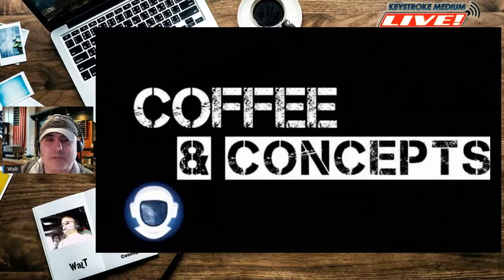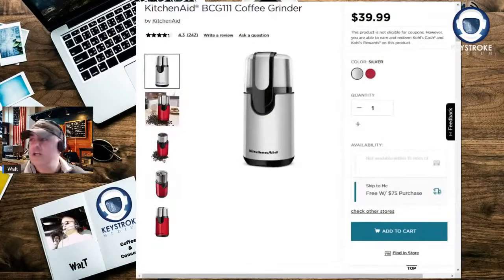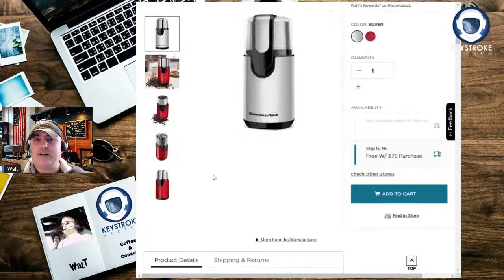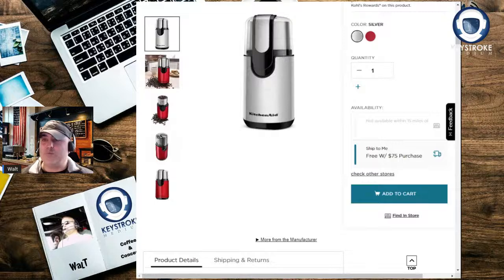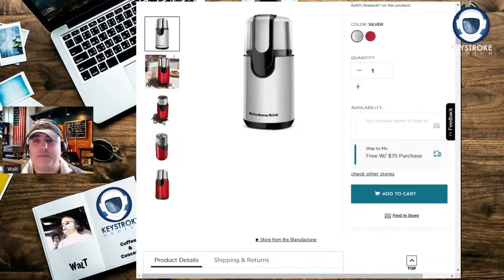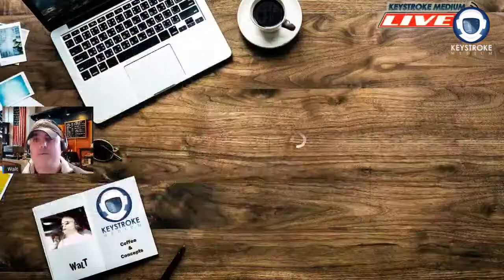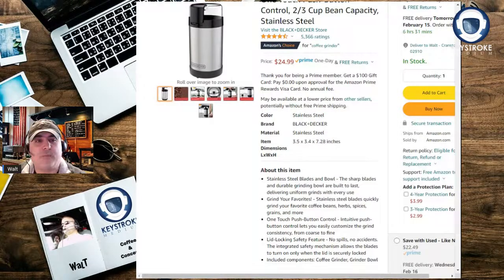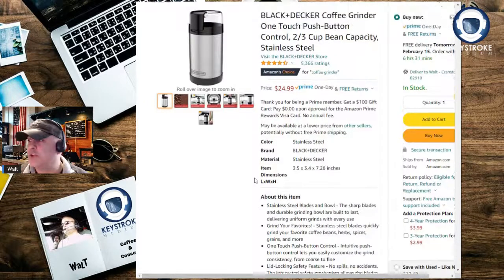Coffee & Concepts: Find it and Grind it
We're talking up Grinders on today's show. Get into it!

Hosts: Walt Robillard
00:00 Opening remarks and introductions
-Discord server is up!
-Keystroke Coffee is live!
01:00 Main Event
-How to take your coffee addiction to the next level with grinding whole bean coffee.
-Choices and options in your coffee grinder.
-Tips for grinding coffee at home.
-Ways to grind out and capture your ideas on the go.
15:11 Closing remarks

Try out Rob McClellan’s Mod Farm for your website building needs. Use the link for a KSM discount!

If you have any thoughts or ideas for show topics or if you have authors you'd like to see on the show, let us know.
Keystroke Medium Anthologies
Kingdoms of Iron and Stone
Horizons Beyond
Farthest Reach
The Writing Dream – and How to Make it to Happily Ever After – Keystroke Medium’s first non-fiction book.
If you enjoy this podcast, please leave us a review and rate the show on iTunes, Podbean, Stitcher, or wherever else you found us!